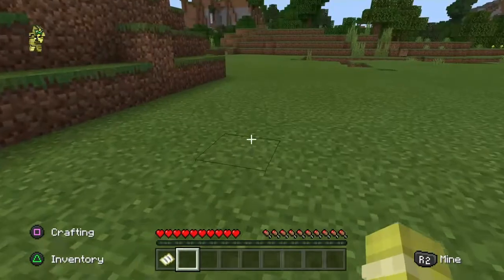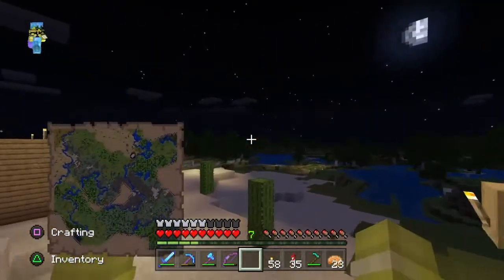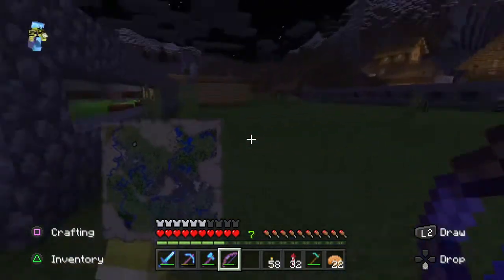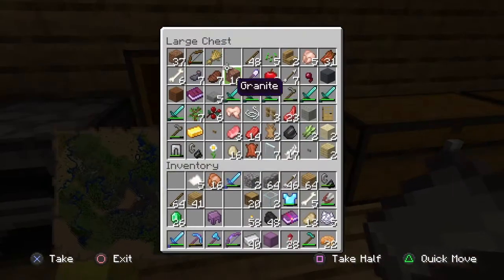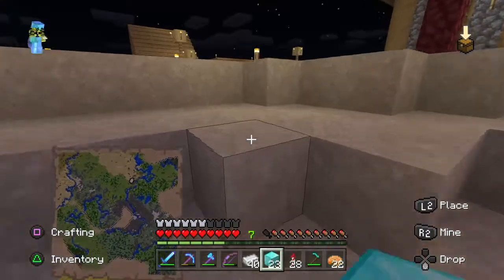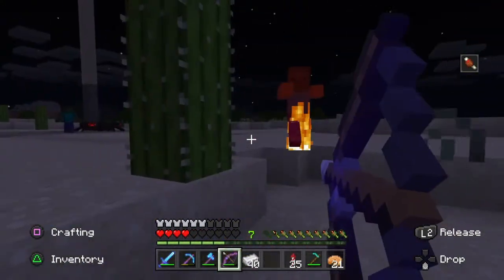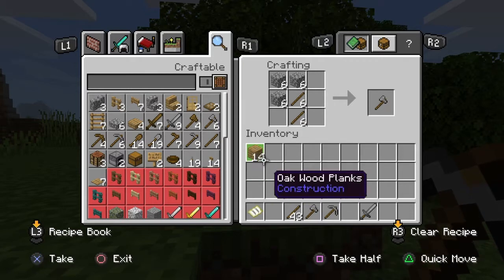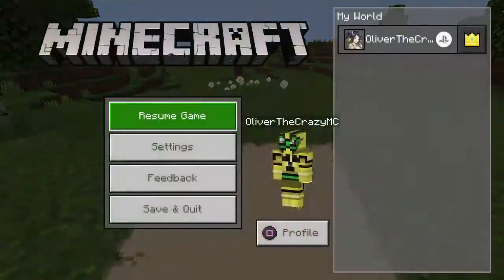MlNecraft episode 1